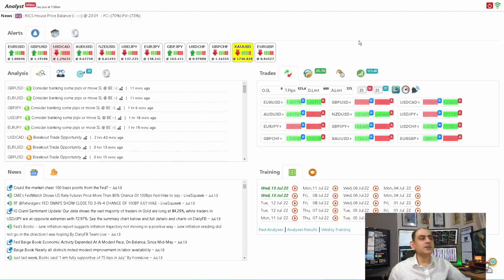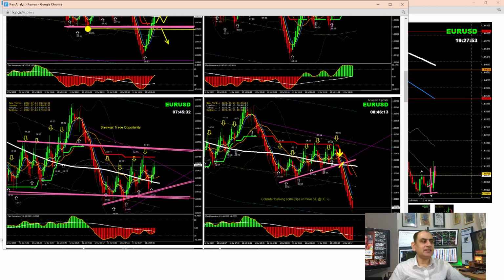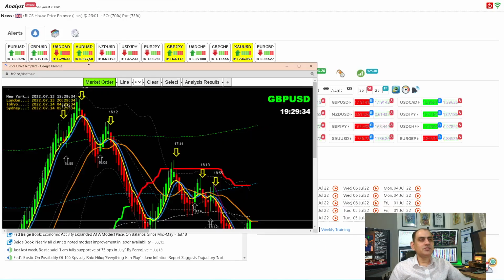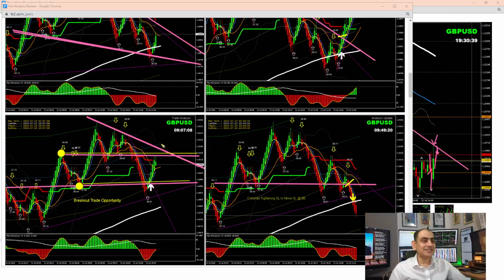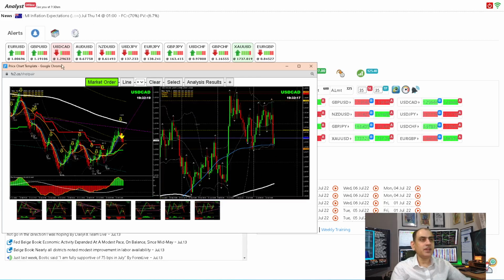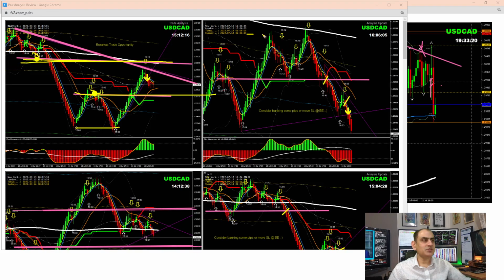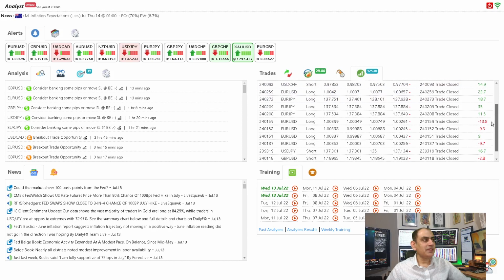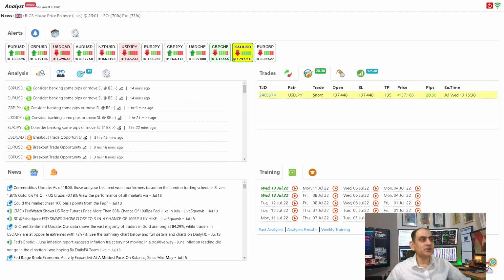125+Pips :-) Live Forex Trading & Analysis -EURUSD, GBPUSD, USDCAD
Three Steps To Become a Successful Trader & Get funded:

1) LEARN
2) PRACTICE
3) GET-FUNDED

Best regards,

Ashraf Noor.